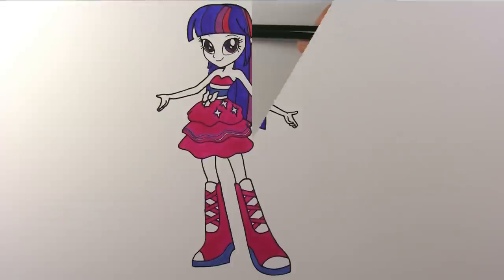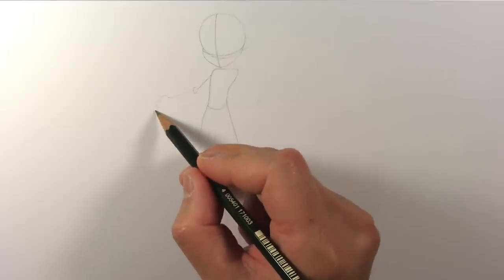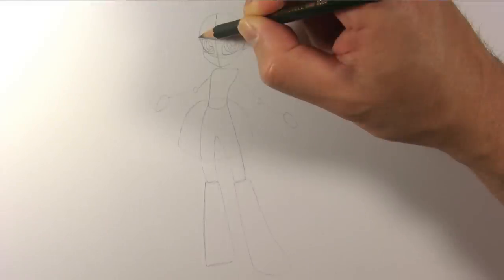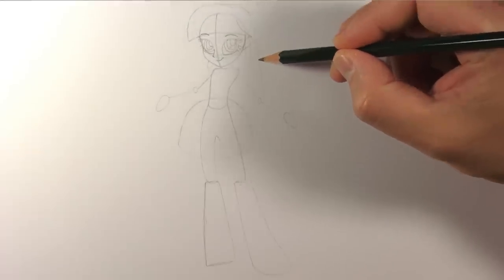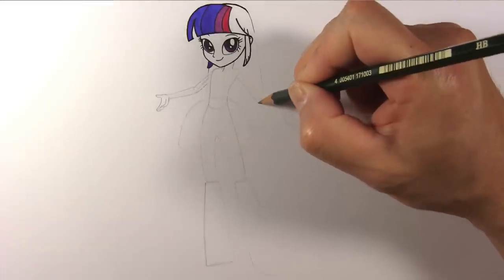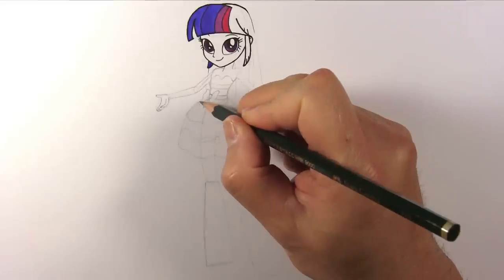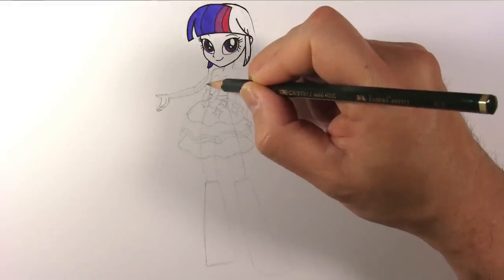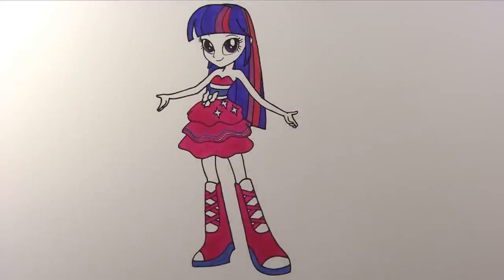How to Draw a HumanTwilight Sparkle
Step by step instructions showing you how to draw Twilight Sparkle as a human girl, as seen in the movie Equestria Girls.